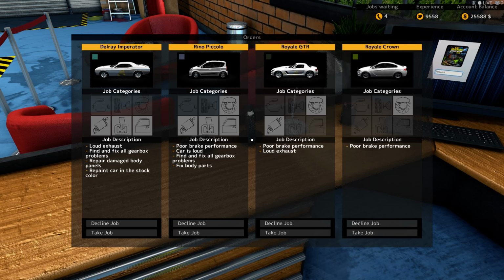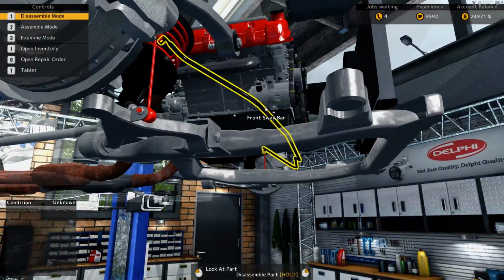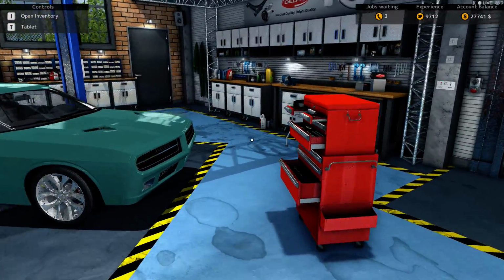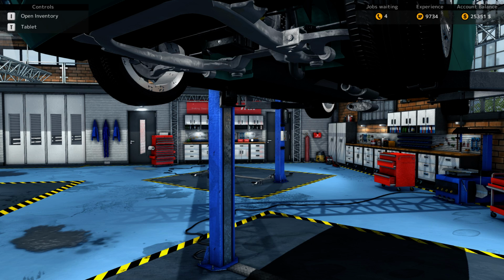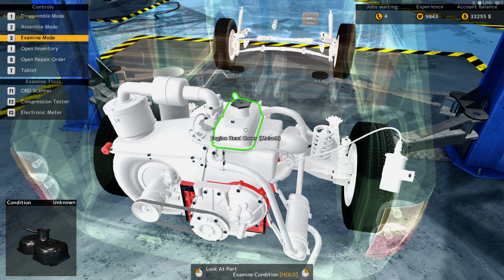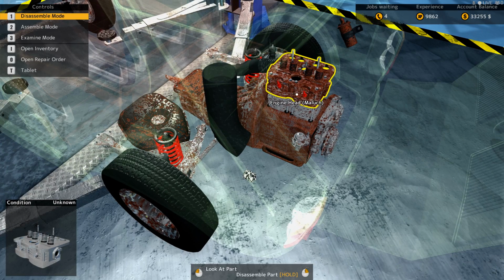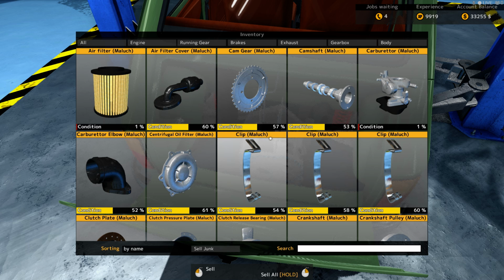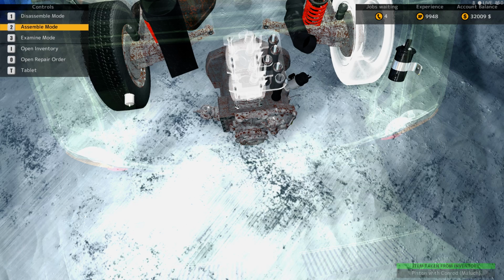Car Mechanic Simulator - Episode 5 - So Many Bolts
In this episode.. We repair a Royal GTR that has some stopping issues, an Imperator that can't find the right gear, and Maluch that likely has more bolts than it should.

The GTR was a fairly straight-forward job, with no real difficulties. Outside of fixing all the brakes on it. I'm still surprised it didn't just roll past the shop.

The Imperator just had some gearbox issues to contend with for the difficult part. More of a hassle than anything.

But the Maluch.. oh the Maluch. Did it really need that many bolts? Seems a little over engineered. Or at least over bolted.